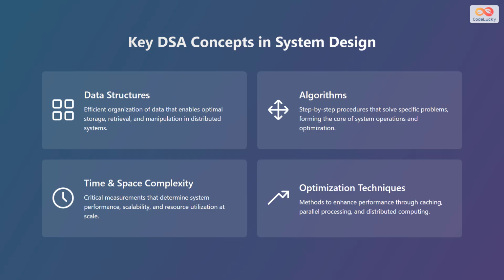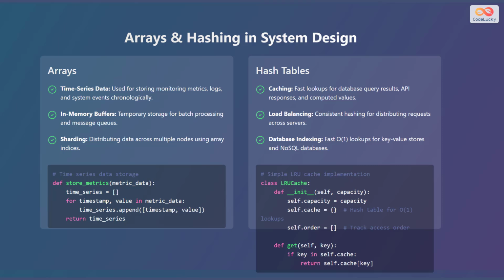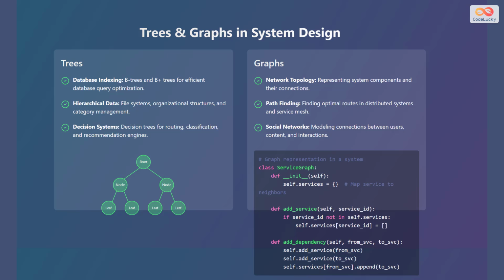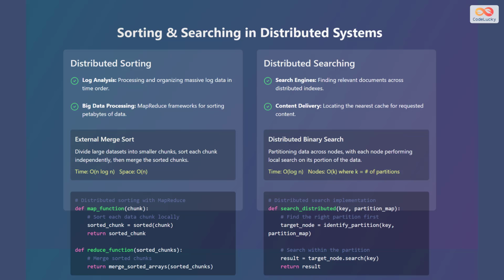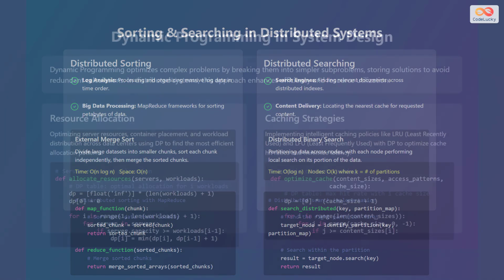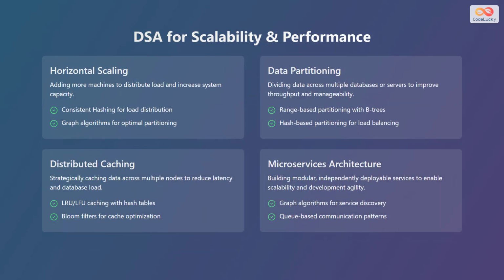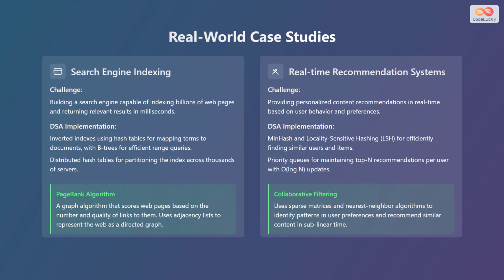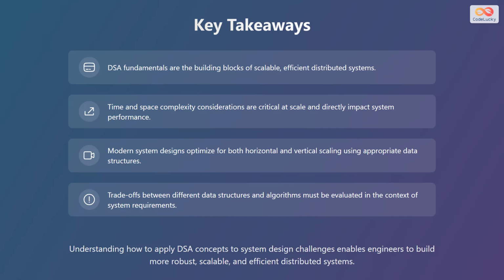System Design & DSA: Mastering Data Structures & Algorithms for Scalable Systems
🚀 Dive into the world of System Design and Data Structures & Algorithms (DSA)! This video is your ultimate guide to understanding how DSA principles shape modern, scalable systems.

We'll explore key DSA concepts, including arrays, hashing, trees, graphs, queues, and stacks, and reveal their real-world applications in distributed systems. Discover how these fundamental building blocks impact system performance, scalability, and efficiency.

🤔 Ever wondered how search engines index billions of web pages or how recommendation systems provide personalized content in real-time? We'll break down these complex scenarios through insightful case studies, showcasing the power of DSA in solving real-world challenges.

Whether you're a student, a software engineer, or simply curious about the magic behind large-scale systems, this video will equip you with the knowledge and insights you need to design robust and scalable applications. Let's embark on this exciting learning journey together! 👨‍💻👩‍💻

Chapters:
00:00 - System Design & DSA
00:23 - Key DSA Concepts in System Design
01:06 - Arrays & Hashing in System Design
02:08 - Trees & Graphs in System Design
03:03 - Queues & Stacks in Distributed Systems
03:53 - Sorting & Searching in Distributed Systems
04:59 - Dynamic Programming in System Design
05:50 - DSA for Scalability & Performance
06:55 - Real-World Case Studies
08:02 - Key Takeaways
08:49 - Outro